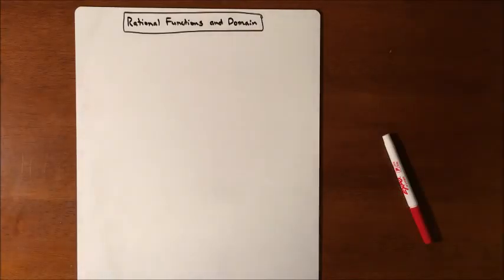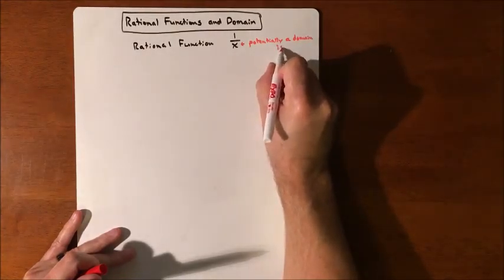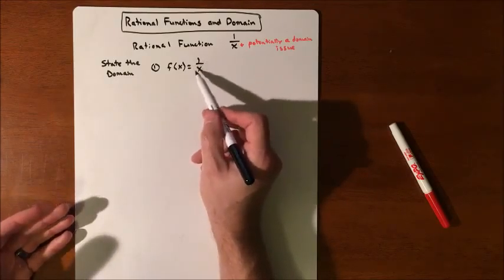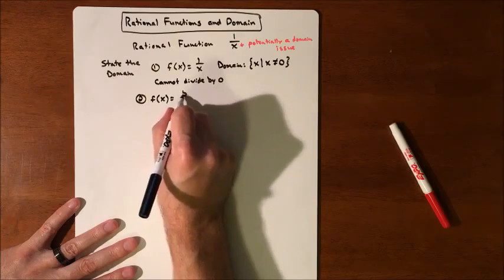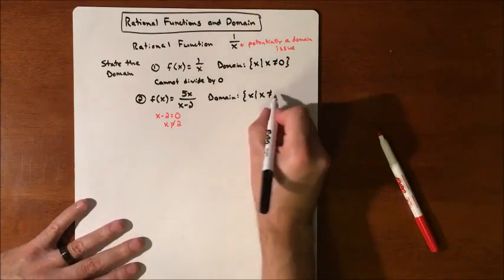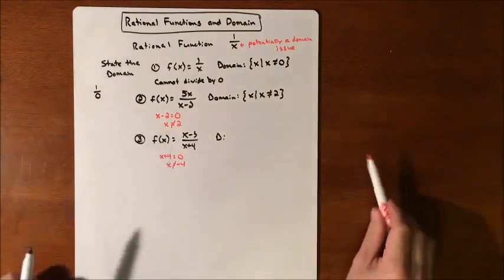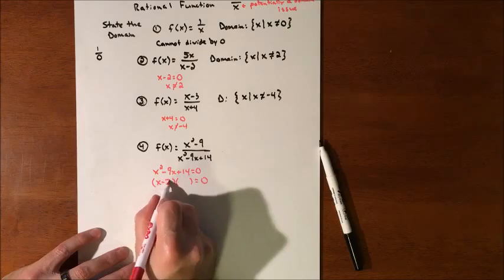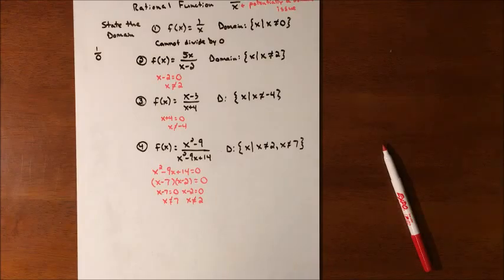Rational Functions and Domain